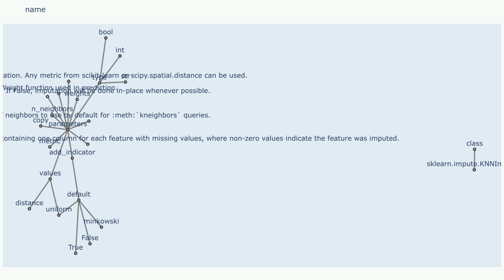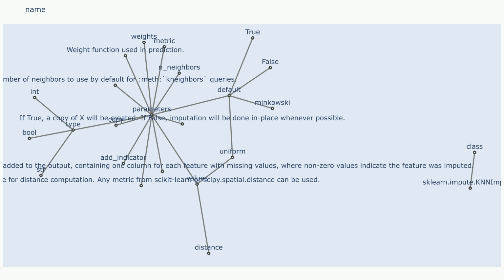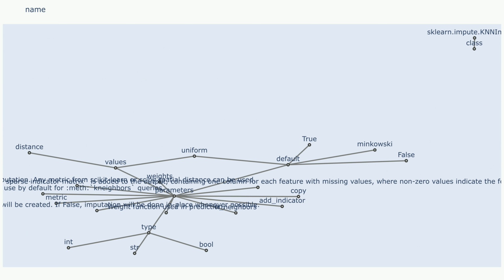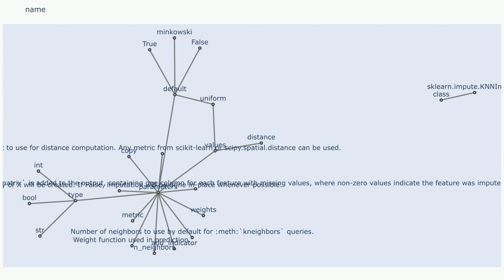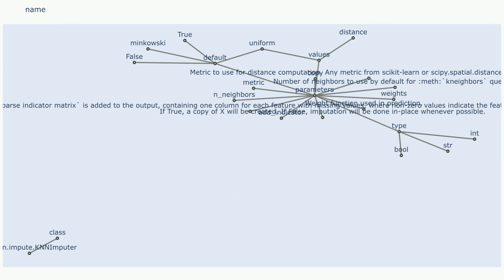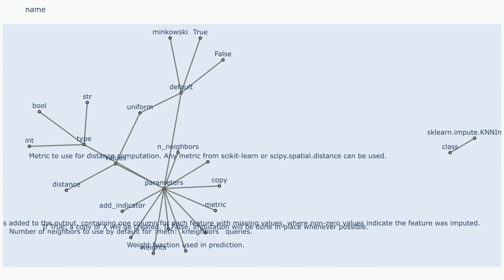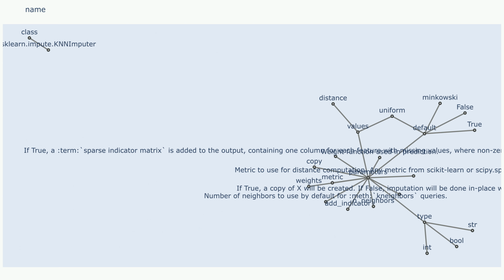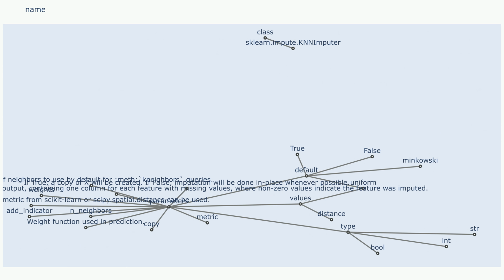81 21 name KNNImputer description Imputes missing values using the k Nearest Neighbor